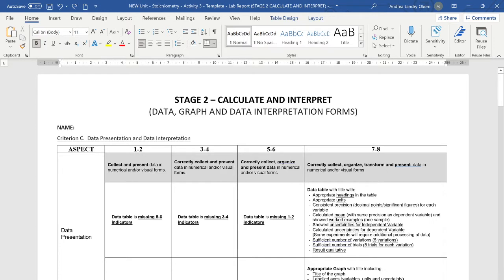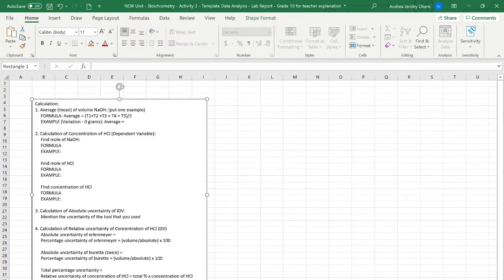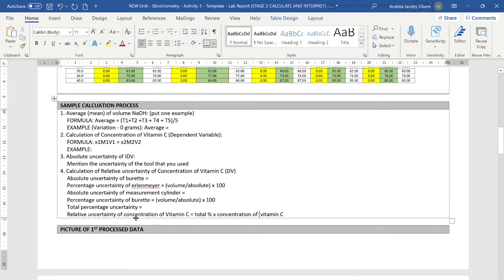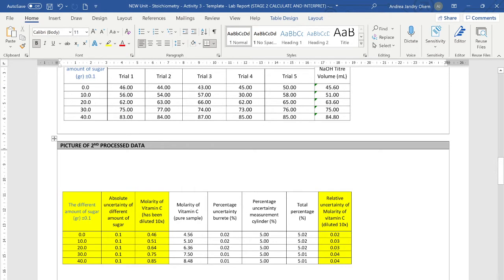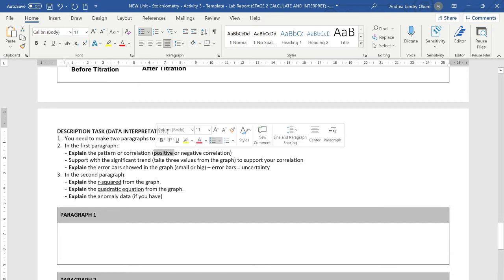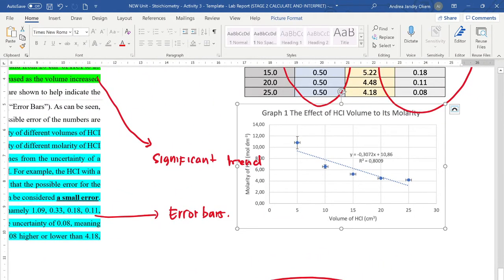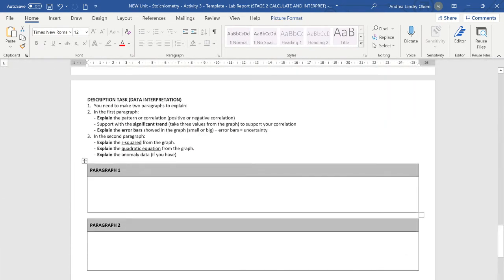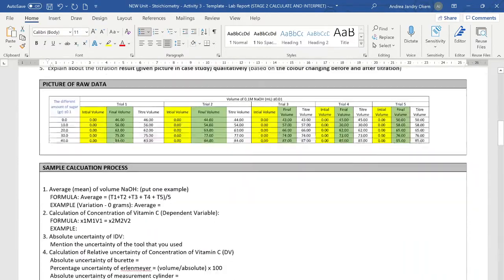Part 8 How to insert your data from Excel to Word document